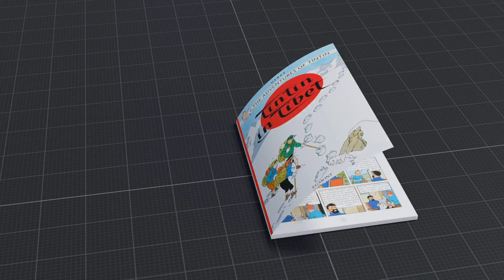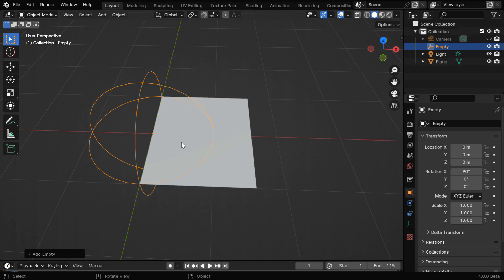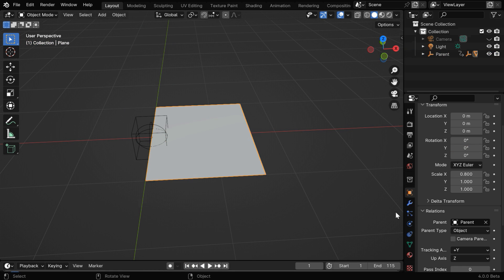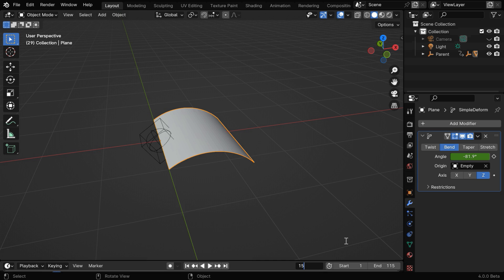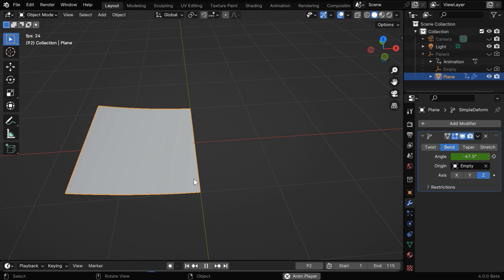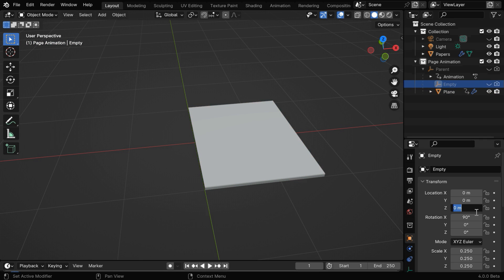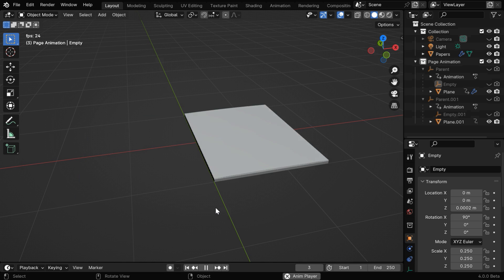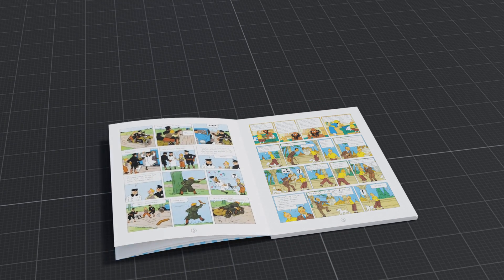Flipping Pages: Animation In Blender | Easy Step By Step Tutorial | Books | Magazines | Diaries etc.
In this Blender tutorial, we have discussed how to create flipping pages animation in Blender. We created everything with simple techniques like simple deform modifier that should work across any of the recent Blender versions. Please watch the video for the complete tutorial.

𝐃𝐨𝐰𝐧𝐥𝐨𝐚𝐝 𝐭𝐡𝐞 𝐛𝐥𝐞𝐧𝐝 𝐟𝐢𝐥𝐞 𝐟𝐨𝐫 𝐭𝐡𝐢𝐬 𝐭𝐮𝐭𝐨𝐫𝐢𝐚𝐥 (𝐎𝐧𝐥𝐲 𝐟𝐨𝐫 𝐨𝐮𝐫 𝐦𝐞𝐦𝐛𝐞𝐫𝐬)

Timestamp
00:00 Prepare a flat plane for a page
01:02 Add a rotary motion to the page
02:35 Add some bending for the page
03:51 Some more improvements
05:30 Create a bunch of pages or a book
08:00 More fine-tuning & the final result